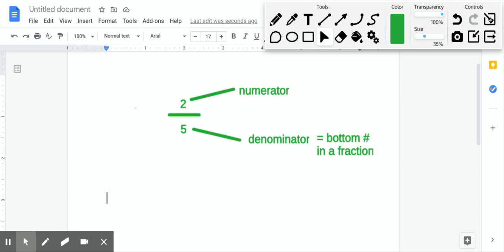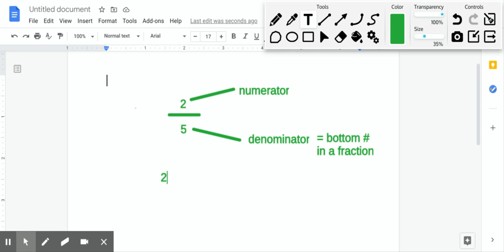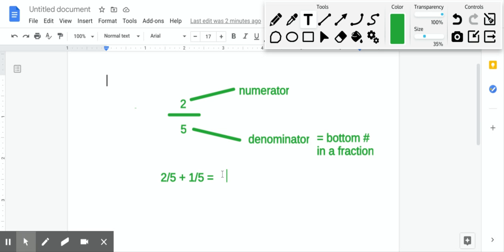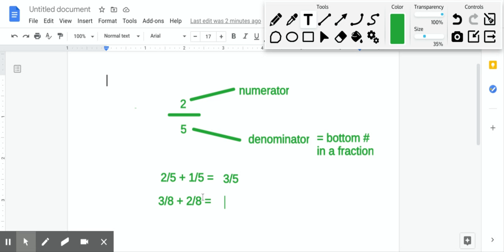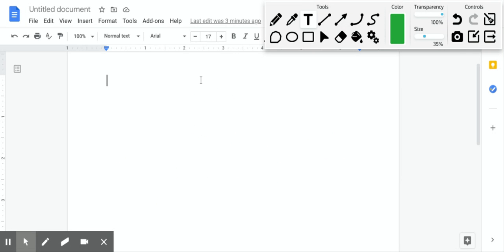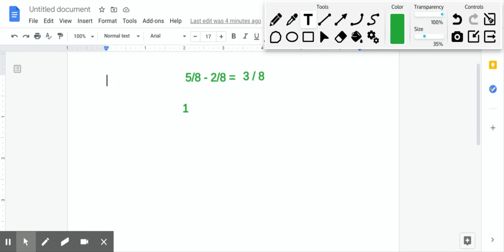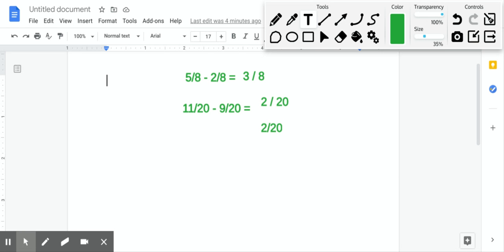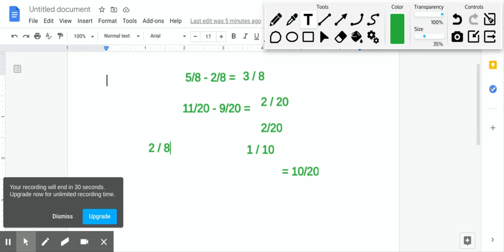Fractions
Done by Ishita